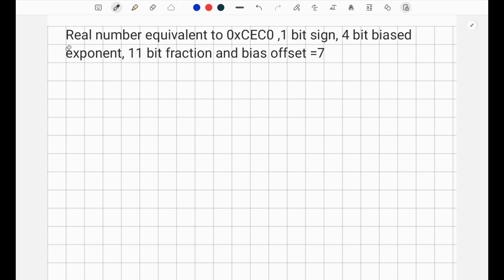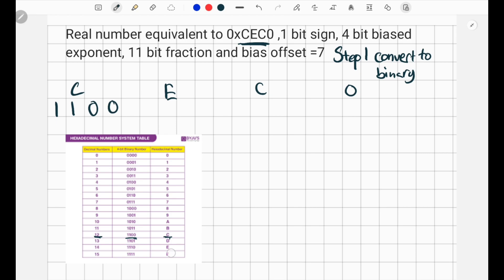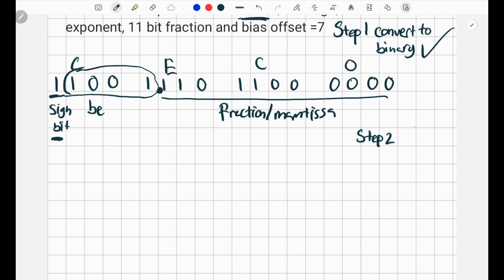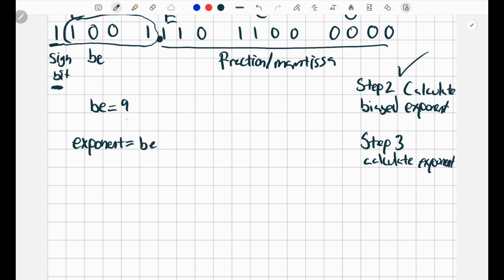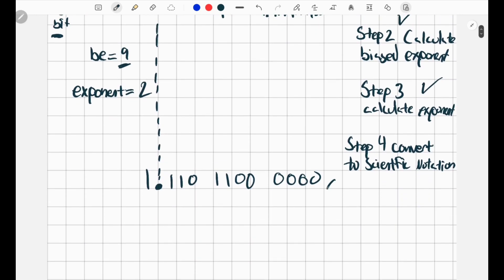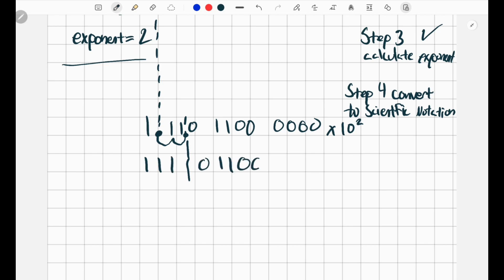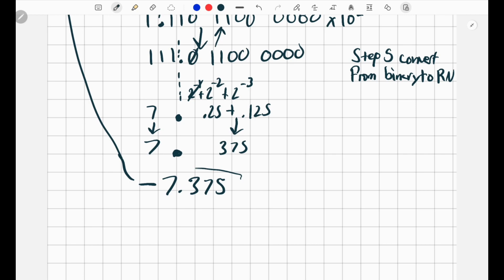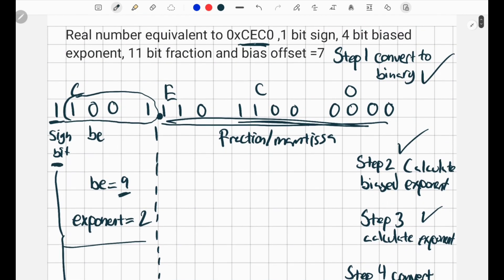Hexadecimal to IEEE 754 16 Bit Floating Point Representation Real Number Equivalent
1) What is the 16 bit floating point number repesentation of -5.375 in hex with 1 bit sign, 4 bit biased exponent, and 11 bit fraction and bias is 7?

2) what is real number equilavent of floating point number 0x3400 with 1bit sign, 4 bit bias exponent, 11 bit fraction, and bias 8?
What is the 16-bit FP number representation of -7.375 in hex with 1-bit sign, 4-bit biased exponent, and 11-bit fraction, where bias = 7. Please identify the key components of FP number representation

Convert to Floating Point 16 bit IEEE 754 Decimal  What is the 16-bit FP number representation of −5.375 in hex with 1-bit sign, 4-bit biased
exponent, and 11-bit fraction, where bias offset = 7?